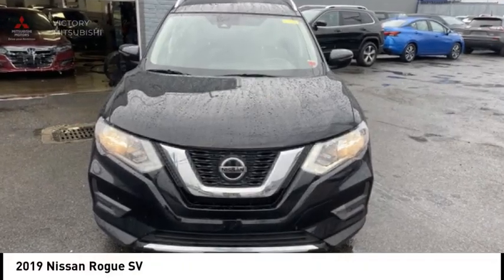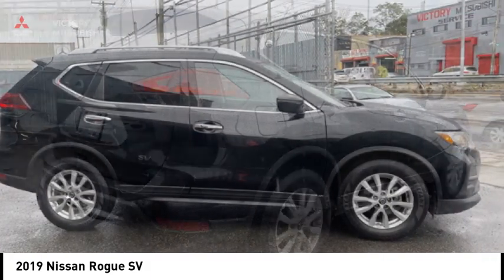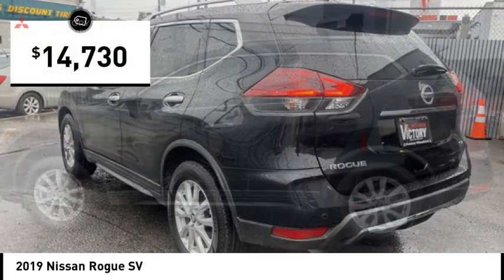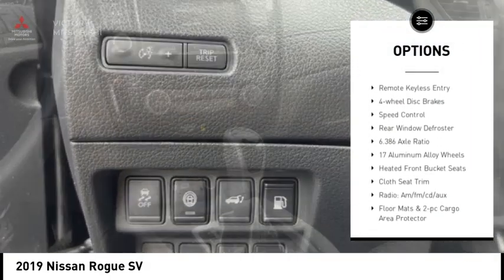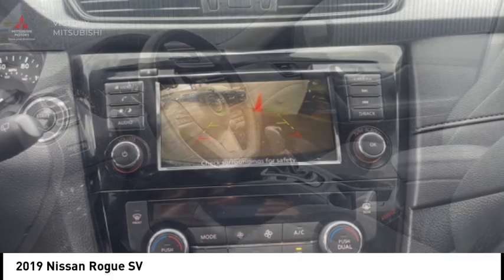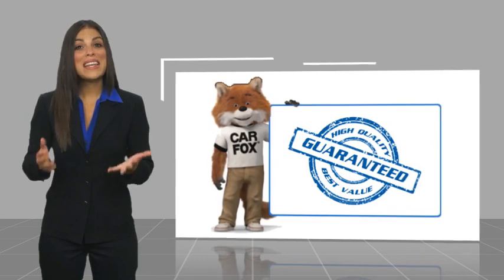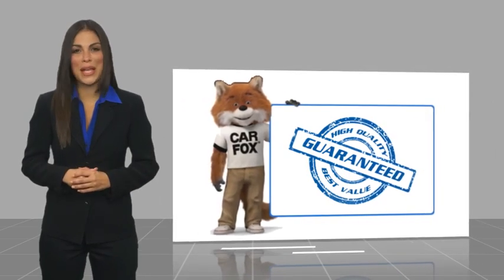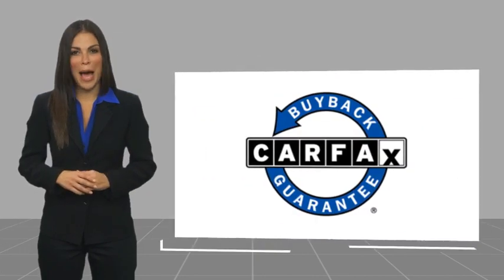2019 Nissan Rogue Bronx NY 24429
2019 Nissan Rogue SV

Victory Mitsubishi
4070 Boston Road

Welcome to Victory Mitsubishi! We offer a combined inventory of 700 cars new and luxury used vehicles. All Used vehicles come with a quality assurance inspection, our New Vehicles have an unprecedented 10-year 100k mile warranty we also have vehicles car for any want or purpose. Come into test drive this car for any want or purpose. Come in to test drive this Nissan Rogue SV today! Priced below KBB Fair Purchase Price! *.brbr2019 Nissan Rogue SV Magnetic Black Pearl 4D Sport Utility Save yourself Time and Money - Fill out a credit application online at victorymitsubishi.com and get pre-APPROVED! Financing available for all types of credit with low monthly payment that will fit you budget. Down Payment low as $599. Same day delivery. View our entire inventory by visiting our virtual showroom at victorymitsubishi.com - Only 2 blocks away from Exit 13 off I-95 or Minutes from exit 7 on the Hutchinson Parkway. While we make every effort to ensure the data listed here is correct, there may be instances where the pricing, options or vehicle features may be listed incorrectly. Dealer cannot be held liable for data that is listed incorrectly. Visit Victory Mitsubishi online at victorymitsubishi.com to see more pictures of this vehicle or call us at today to schedule your test drive. please refer to dealers website for exact pricing and for any incentives that we may apply! Our address is 4070 Boston Road, Bronx, NY 10475.br*